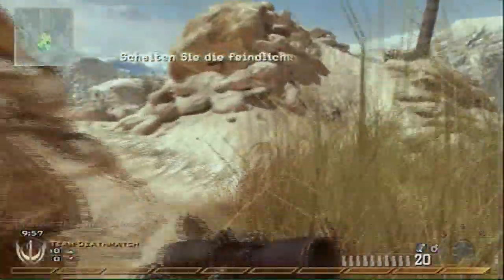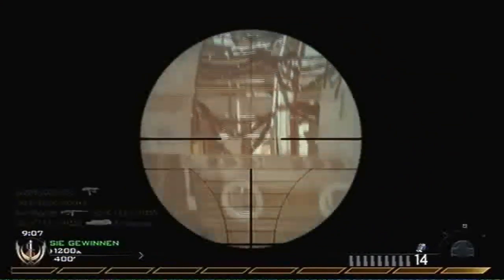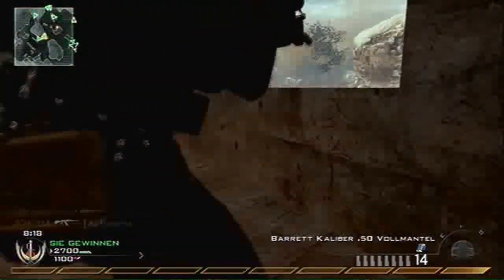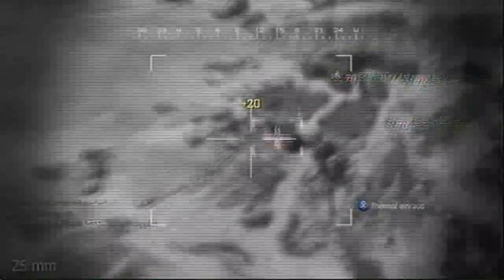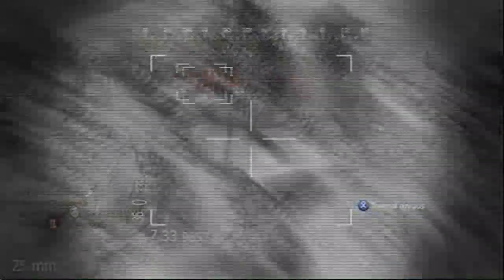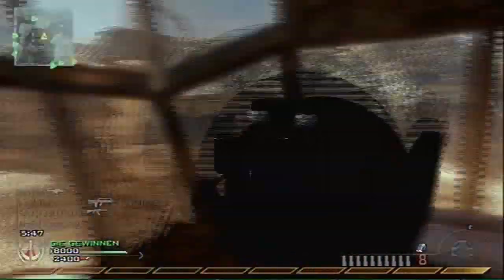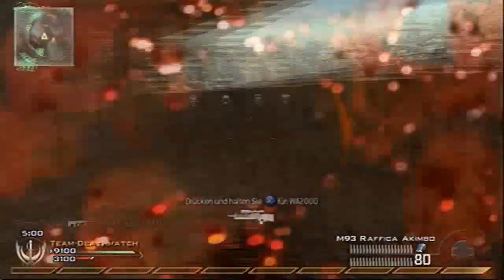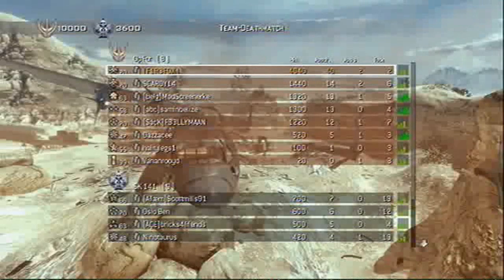Team Deathmatch on Afghan - 40-2 Ownage with the Barrett - Modern Warfare 2 Commentary by IF1R3F0XI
A quick game of TDM on Afghan i had..
Im using the Barrett 50 Cal. with FMJ and my dual Rafficas.

Perks: Sleight of hand pro, stopping power pro, steady aim pro

Ignore these:
multiplayer glitches gameplay trailer sniper online soundtrack glitch airport xbox 360 flash quickscoping tutorial demo singleplayer beta german hack prestige ps3 montage nuke download free commentary reach modern warfare call of duty mw2 cod barrett flawless